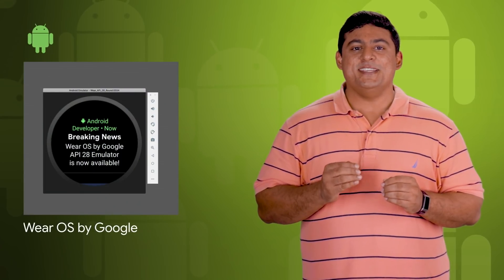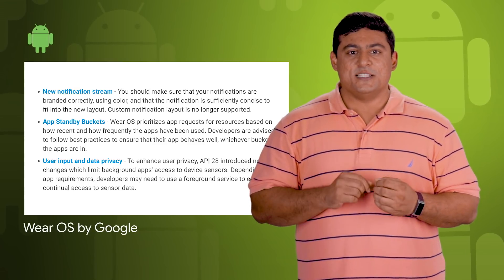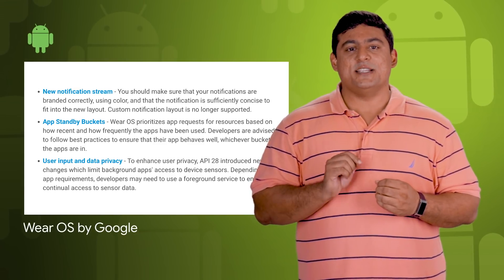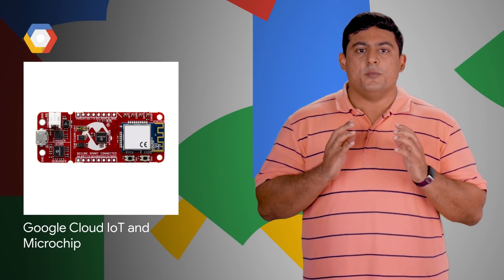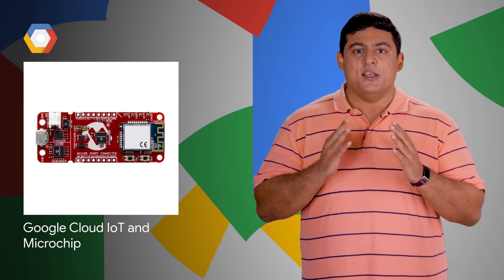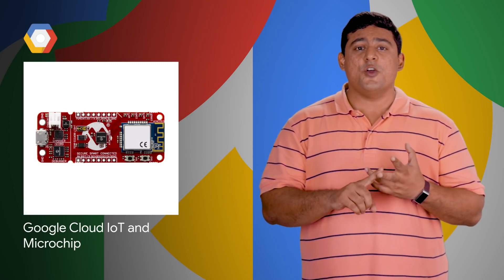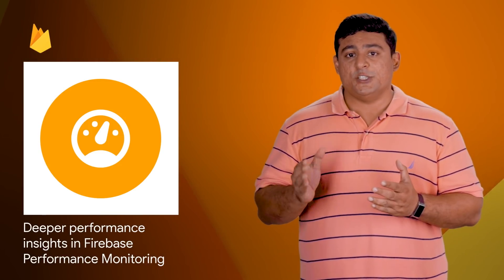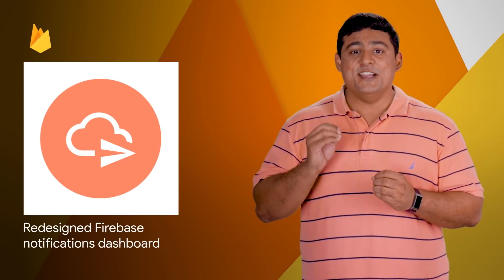Wear OS API 28 emulator, Cloud Identity secure LDAP, what’s new in Firebase, & more!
The Google Developers Show → Episode TL;DR 137

The Google Developer Show brings you the latest developer news from across Google. Your host for this week is Developer Advocate Amrit Sanjeev Expect a new Dev Show episode every week, and let us know what you think of the latest announcements in the comments below!